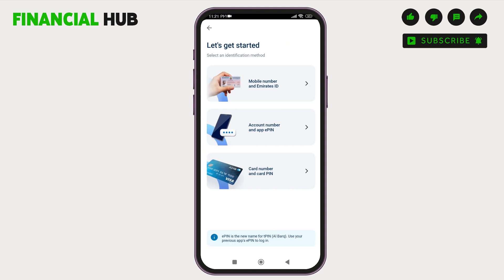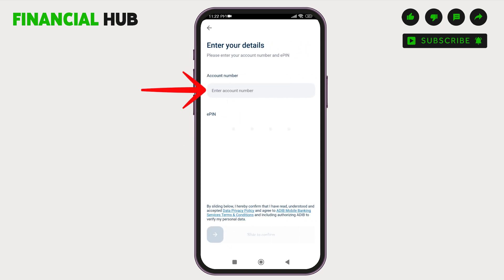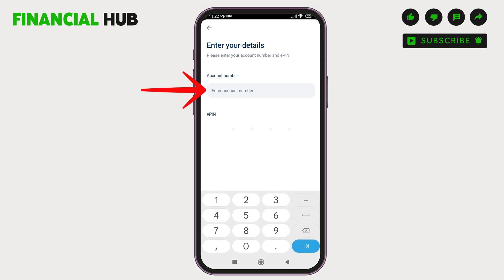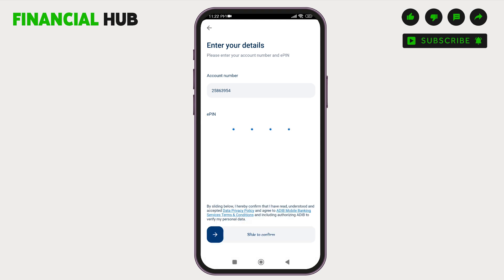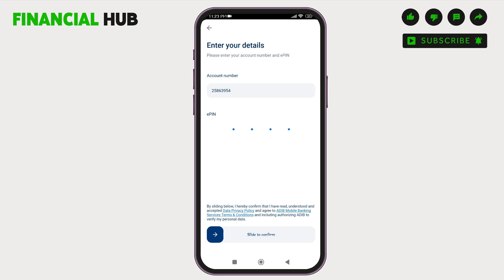How To Login Abu Dhabi Islamic Bank Mobile Banking Account 2025 | ADIB Mobile App Sign In Tutorial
Learn how to log in to Abu Dhabi Islamic Bank's mobile banking app in 2025. Follow this guide to securely access your ADIB account, manage your finances, and use banking services conveniently through your mobile device.

Feel free to drop us a comment if you have any feedback or questions!

The companies, entities, trademarks, and logos depicted in this video are not owned or represented by 'Financial Hub.' This channel aims to assist with technical issues and provide guidance on using websites, software, and apps related to FinTech, without intending to infringe upon any intellectual property rights, terms, or policies.